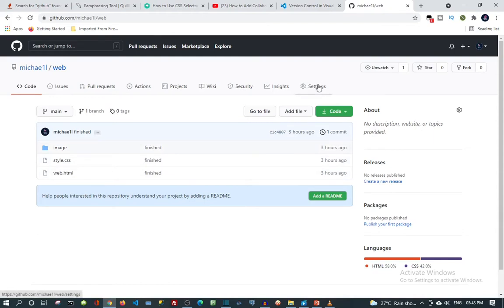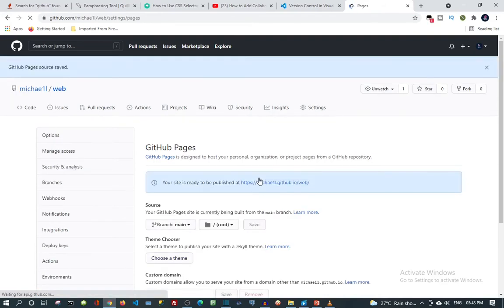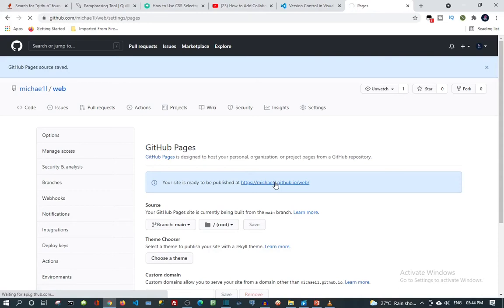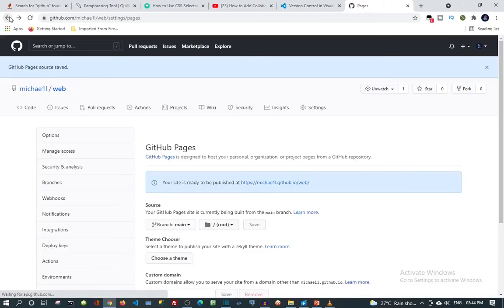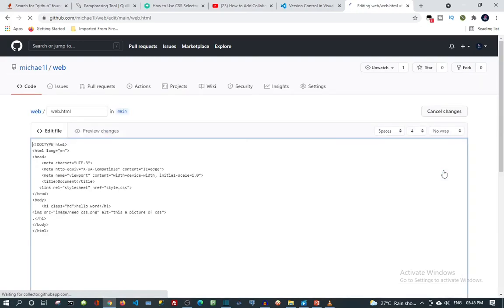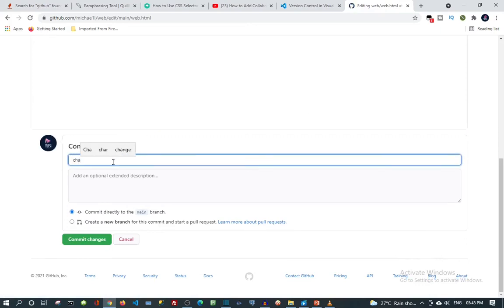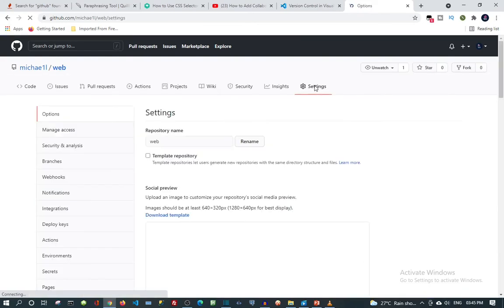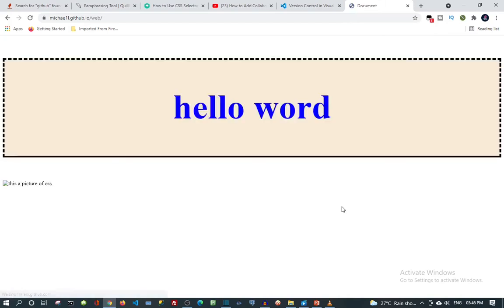how to host a website on github for free [2021]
github, github pages, how to use github pages, How to host a website for free github website,| Host a static website for FREE on GitHub
In this video, I'll show you how to host a web page on GitHub and demonstrate one of the most common HTML naming mistakes.
GitHub users can create and host both personal websites (one allowed per user) and websites related to specific GitHub projects. Pages lets you do the same things as GitHub, but if the repository is named a certain way and files inside it are HTML or Markdown, you can view the file like any other website.